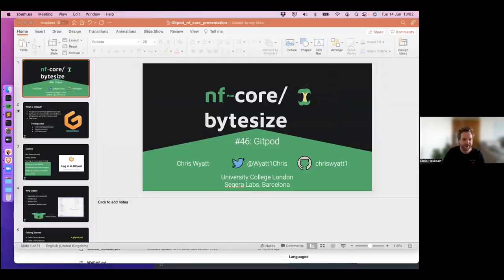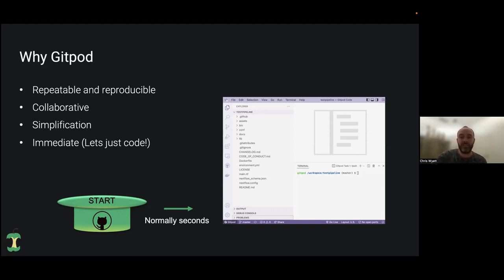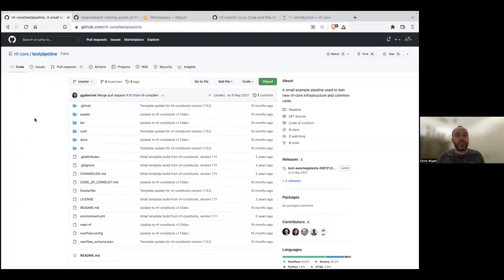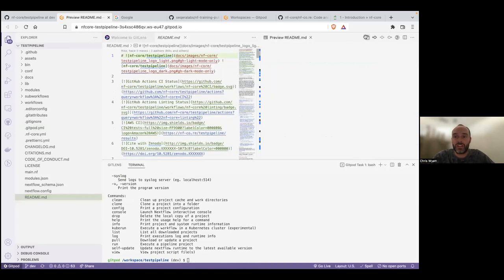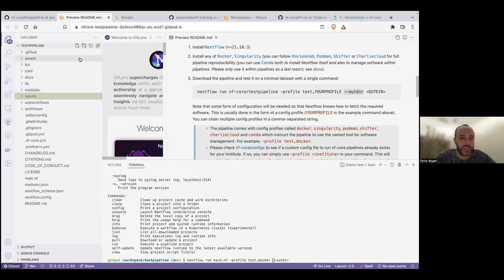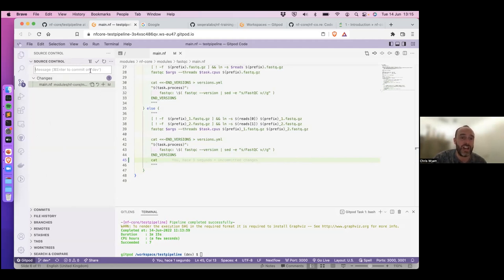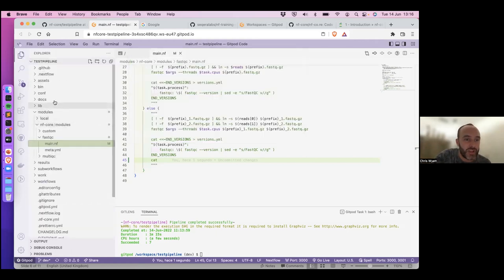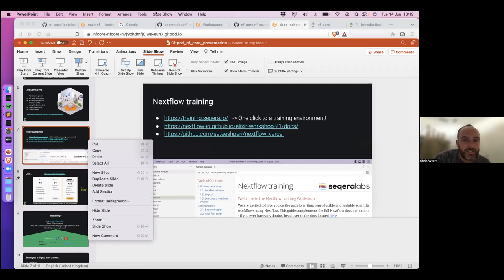nf-core/bytesize: gitpod.io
Chris Wyatt shows us how to use GitPod for testing, development, and training.

Browser Extension
Explore the documentation to learn more about Gitpod.io and Gitpod Self-Hosted.